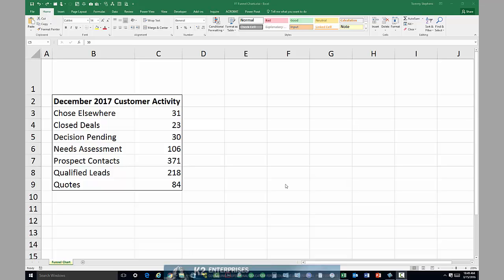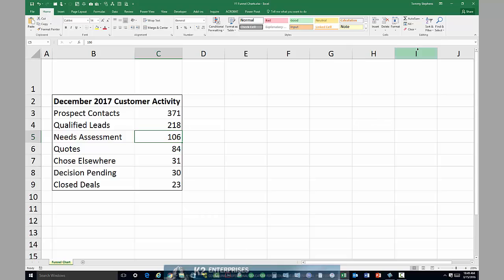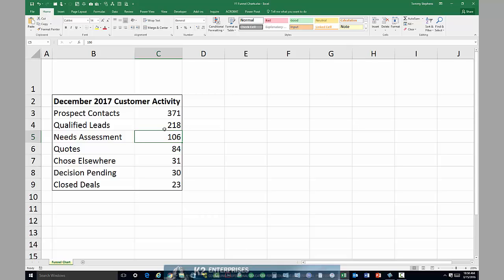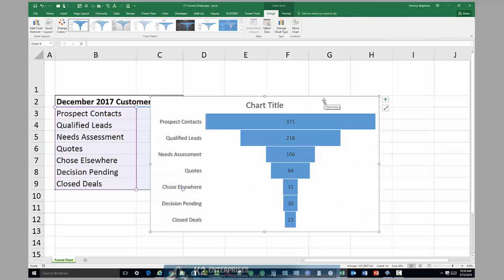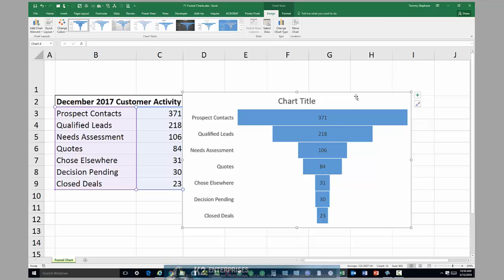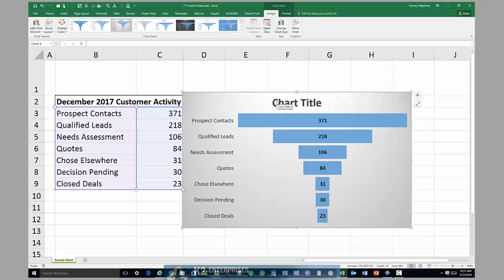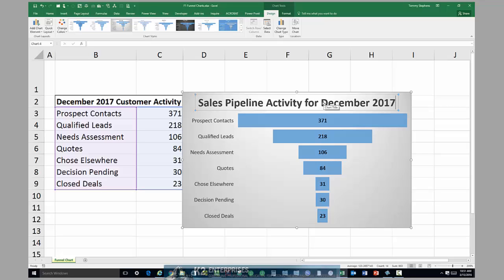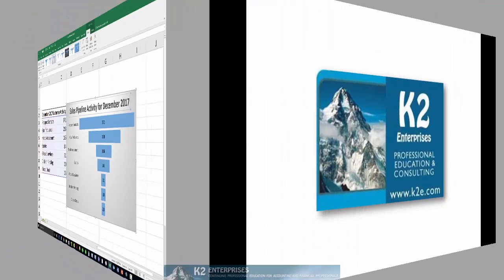Creating Funnel Charts In Excel 2016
A funnel chart is a great way to help you display data in progressively decreasing proportions such as when needing to prepare visualizations to display sales pipelines, order fulfillment cycles, composition of populations, etc. In prior versions of Excel, creating a funnel chart involved workaround techniques because this chart type was not native to Excel. That’s not the case anymore as Excel 2016 includes native funnel charts and in this video, you will learn how to create them.